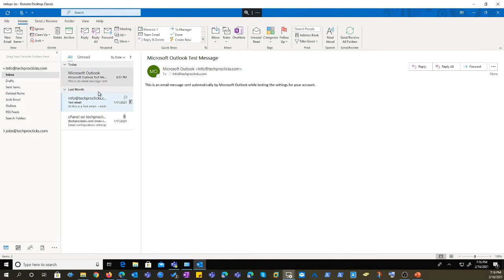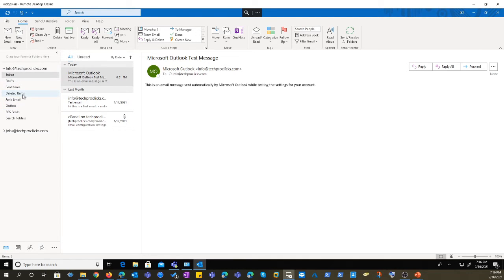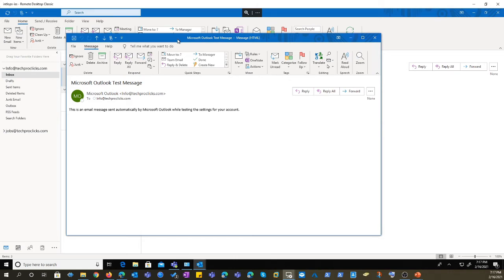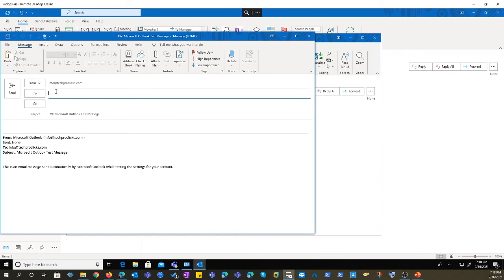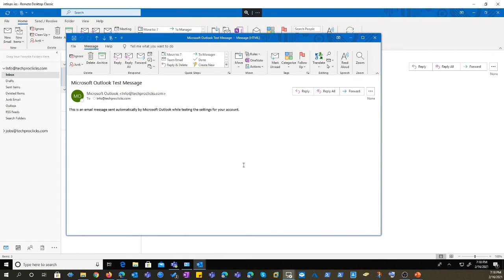Microsoft Outlook Basic Overview - cPanel V9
Have you ever thought about how to use Microsoft Outlook? We got you covered here?

In this video, we'll walk you through how to best use "Microsoft Outlook"  for your daily emails systems. If that is personal or official usage of Microsoft Outlook installed on your computer to get going with this technology at your level, best follow the video till the end.